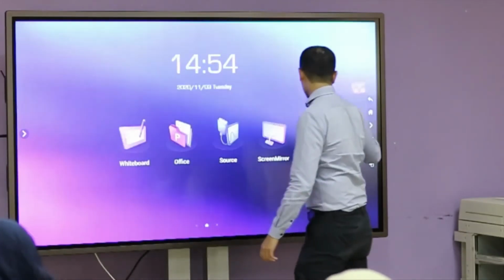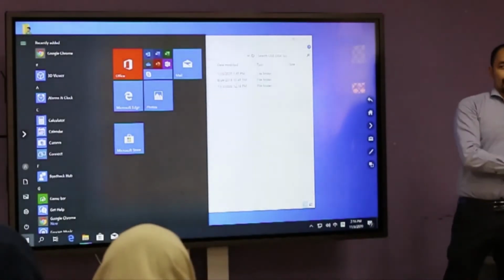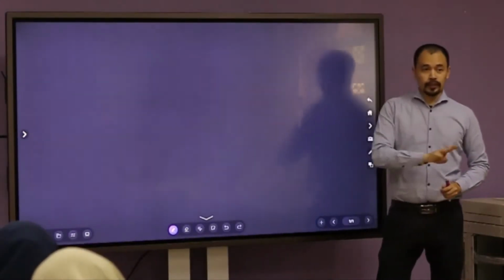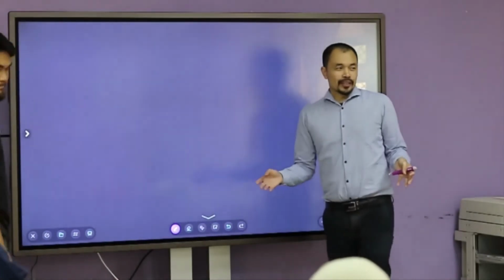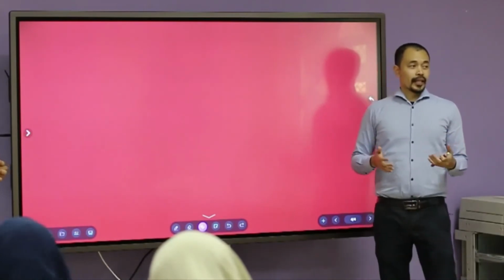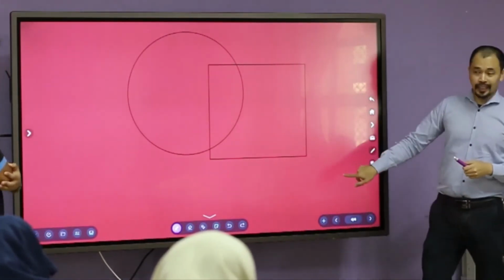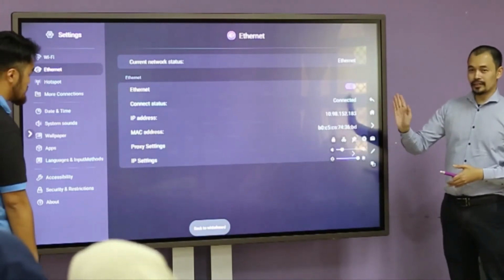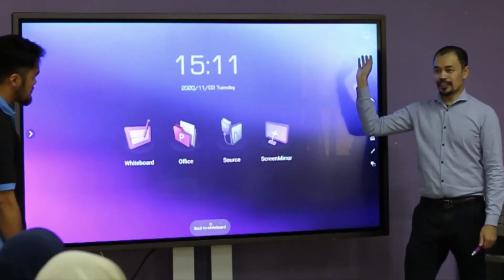Shai Tutorials - Large Interactive Boards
There exists many companies that manufacture interactive boards, and their features are mostly shared features. The difference will be in the granular specs that each provide and its readiness to evolve in tandem with technology developments.